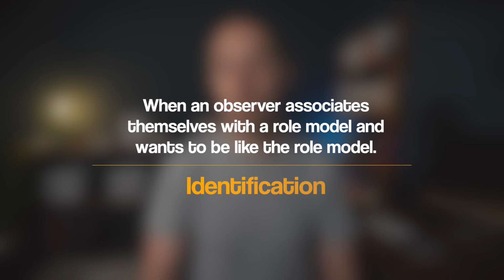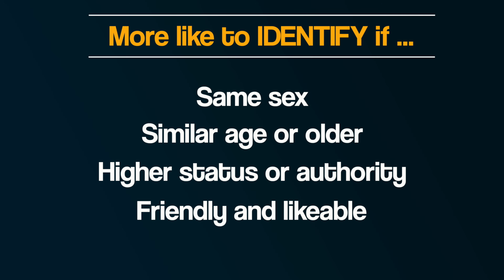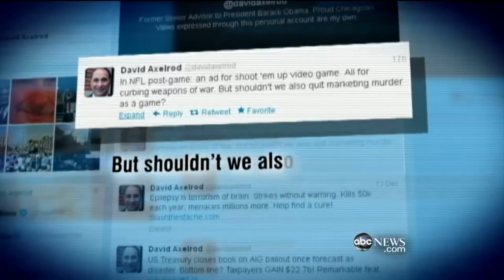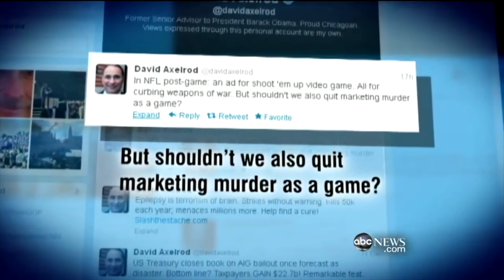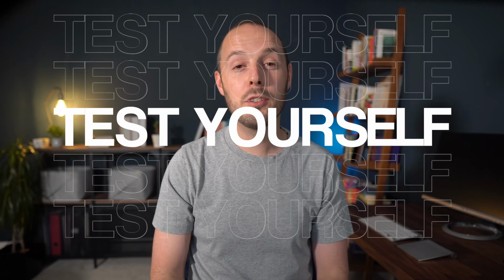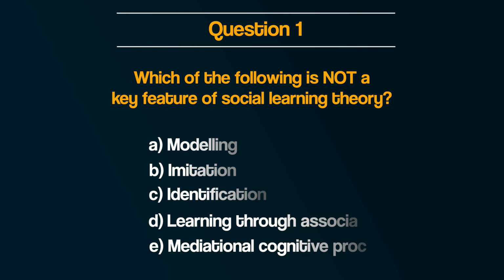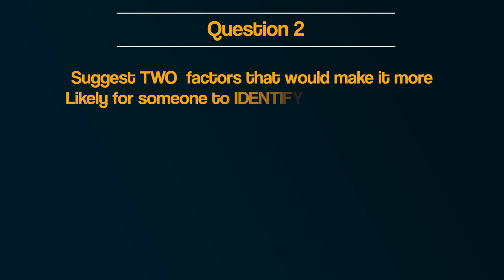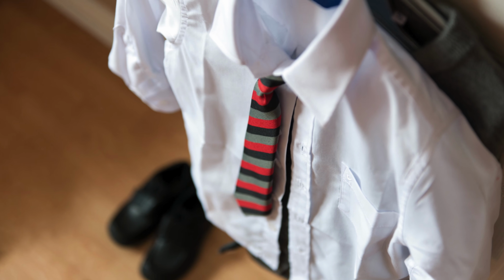Social Learning Theory | AQA Psychology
What are the key assumptions of the Social Learning Theory Approach in Psychology? Albert Bandura's theory of how we learn through observation includes imitation, modelling, identification, vicarious reinforcement and mediational cognitive processes - each of which we will explore on this video.

This is the 2nd of THREE videos into Social Learning Theory.